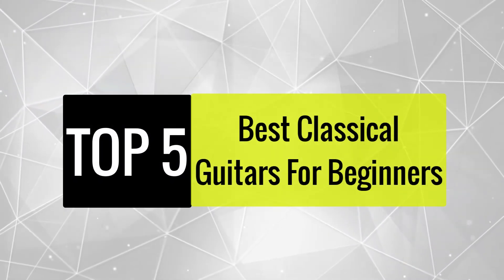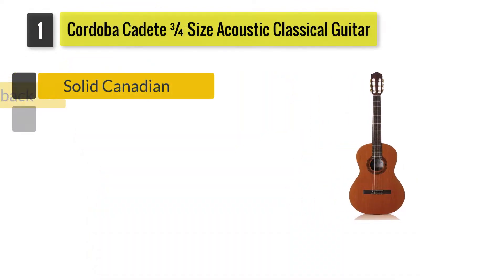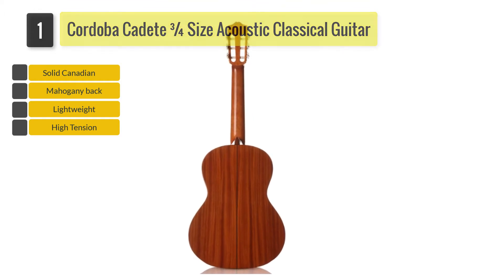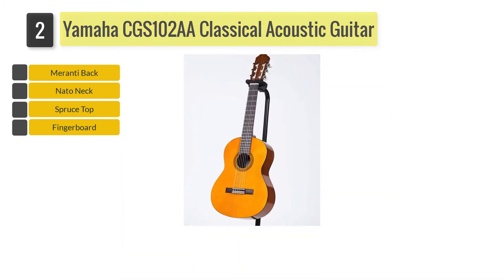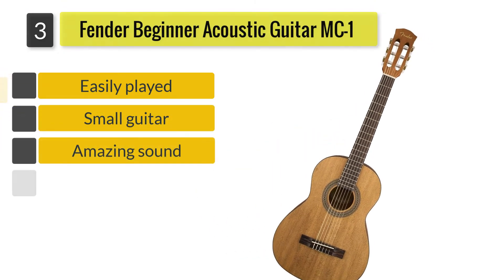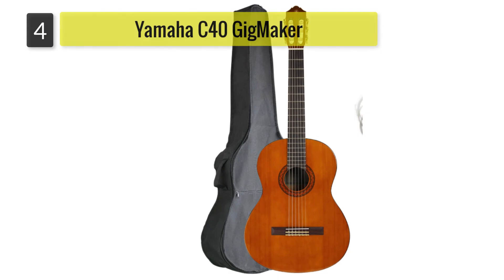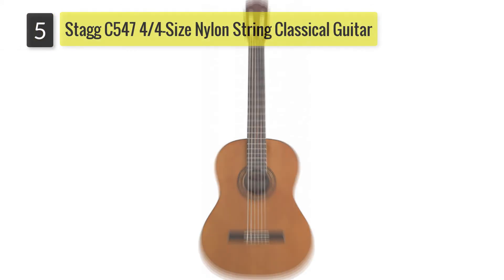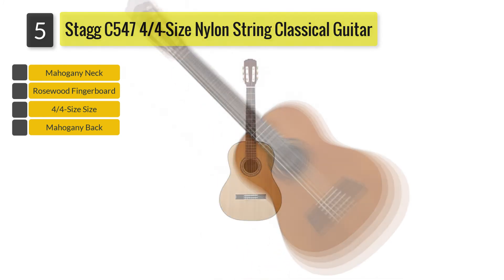✅ 5 Best Classical Guitars For Beginners Reviews in 2021 - Cordoba Cadete, Yamaha and Others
✅Cordoba Cadete Classical Guitar
✅Yamaha CGS102AA Classical Guitar
✅Fender MC-1 Nylon String Guitar
✅Yamaha C40 Classical Guitar
✅Stagg C547 Classical Guitar

This video appears with beginner classical guitar. Here the list of the 5 Best Classical Guitars For Beginners Reviews video made by the expert editors of us. You can comfortably pick the ideal one.